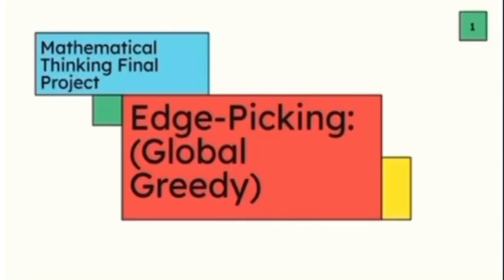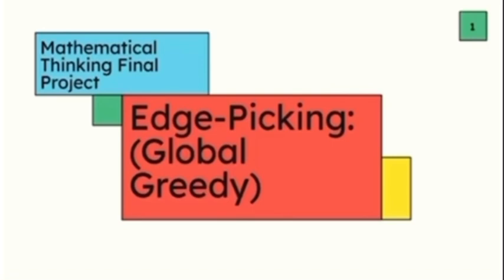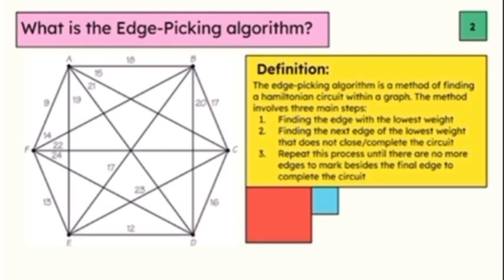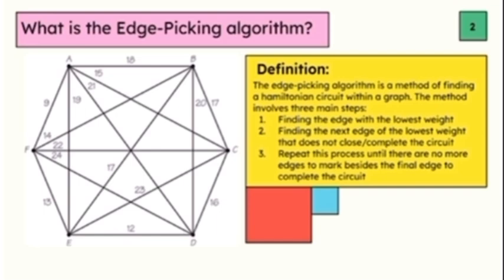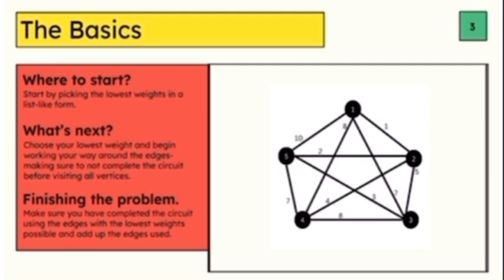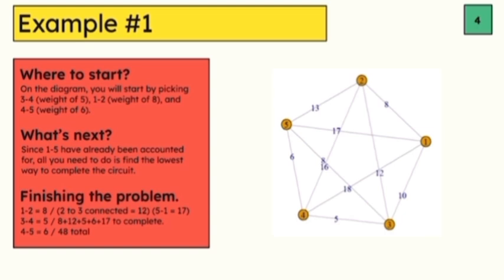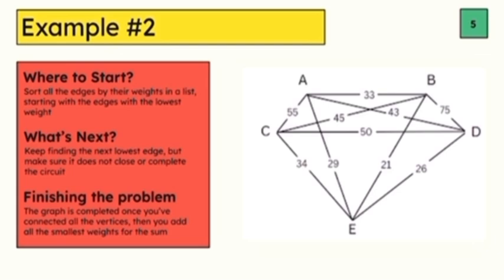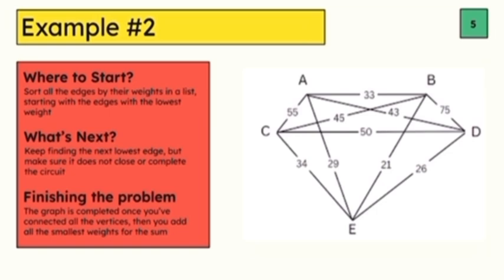Group 14 final project